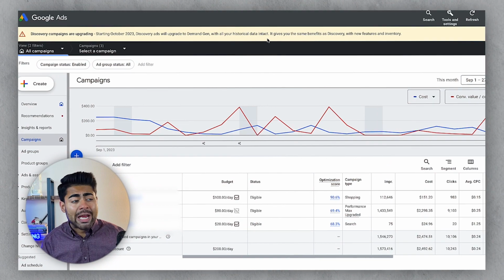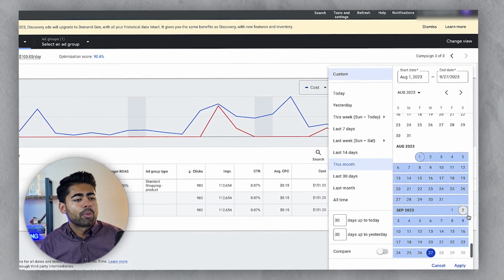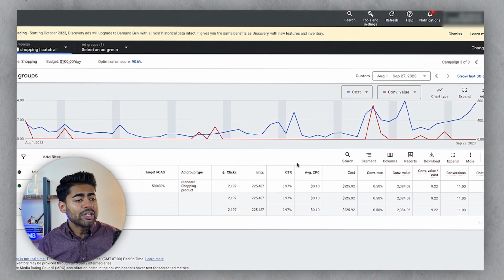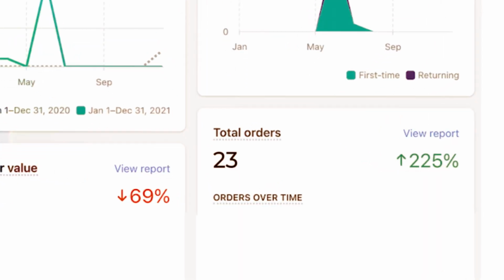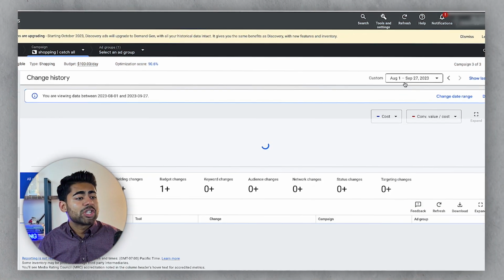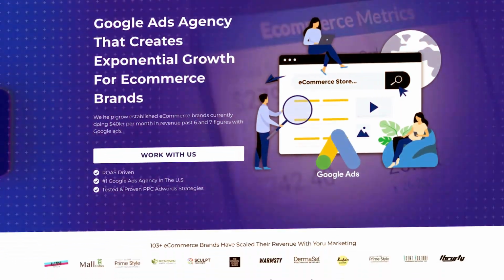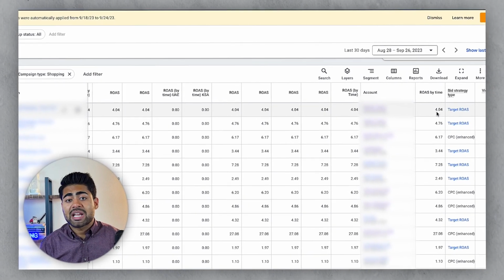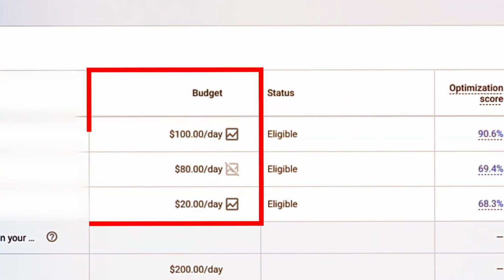Do THIS and Google Ads Will Love You!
This one thing you MUST start doing now to scale. Enjoy.